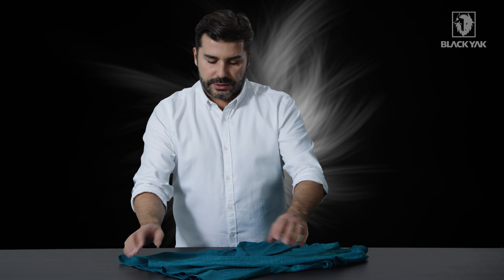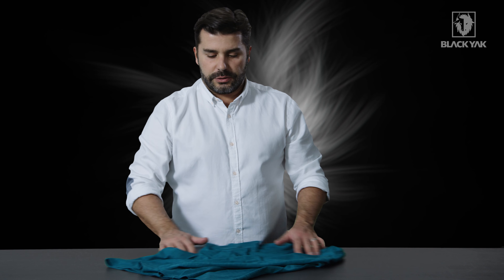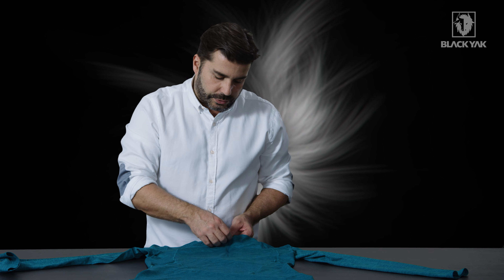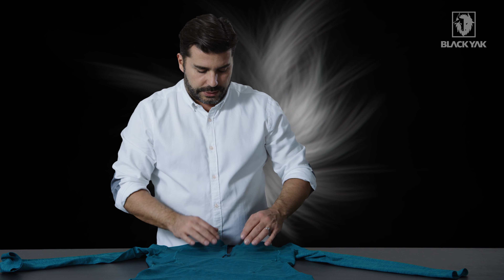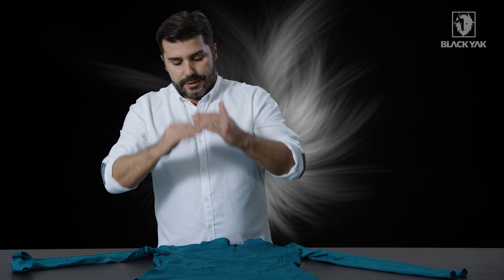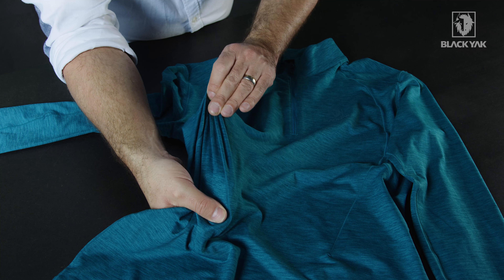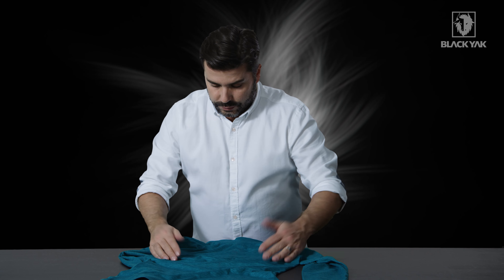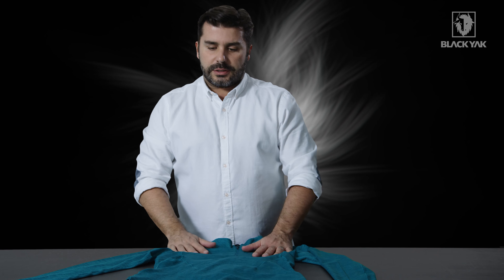Light Power Stretch Fleece W Jkt - Black Yak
Sehr leichter Powerstretchpullover für Damen mit kleinem Packvolumen und schlichtem Design. Gebondete Nähte. Achtung bei den Grössen:XS = entspricht Gr. 34S = entspricht Gr. 36M = entspricht Gr. 38L = entspricht Gr. 40